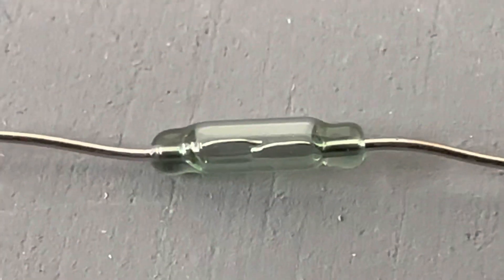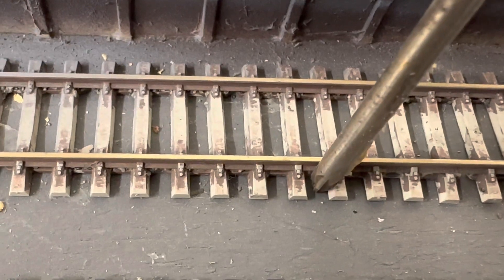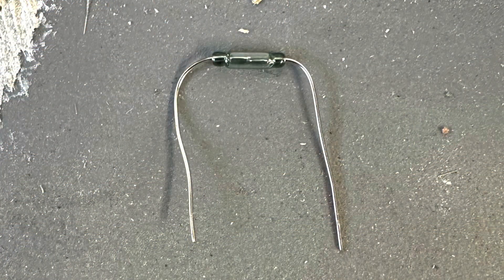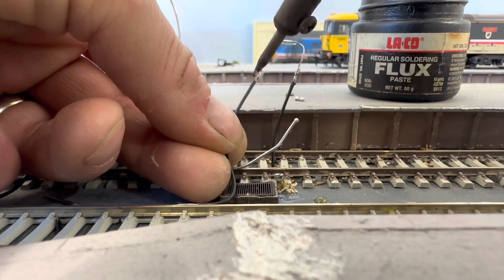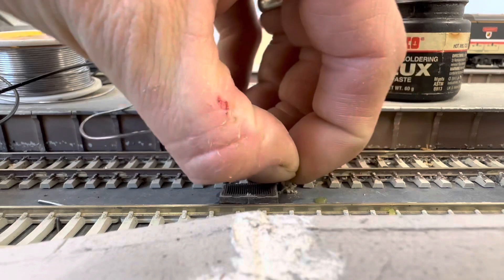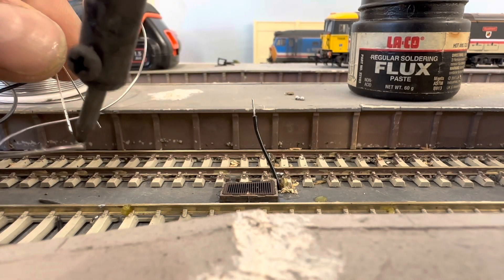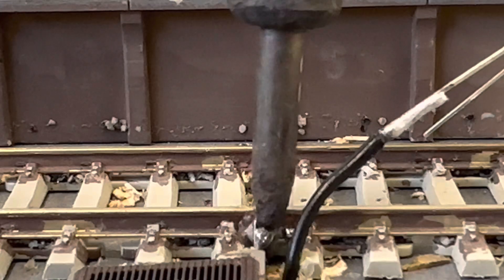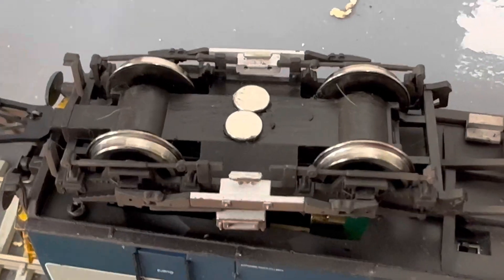Adding third-rail arcing: METHOD 1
Here is the way to add third rail arcing effects to your layout. This video is one of two. Please watch BOTH!! Method one is using 12v DC power from the track. Method 2 uses 3v power from batteries.